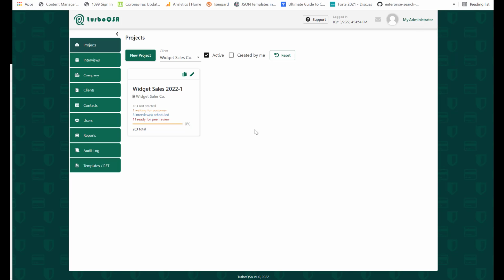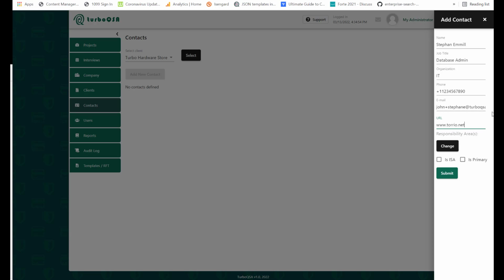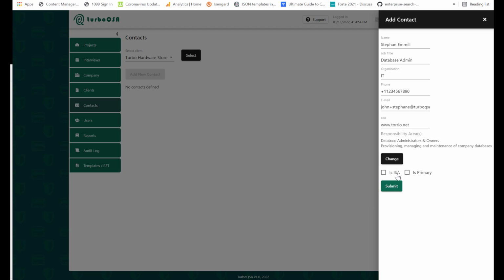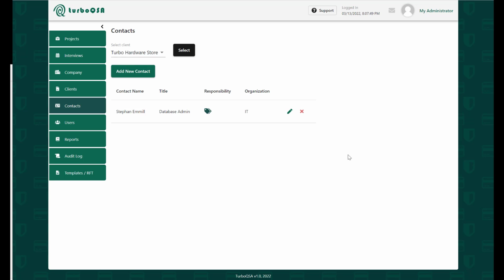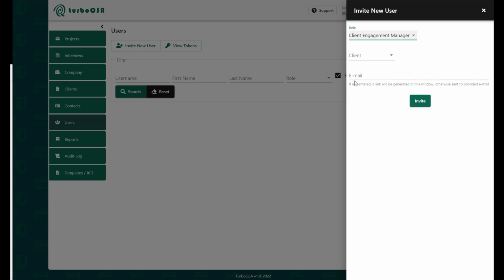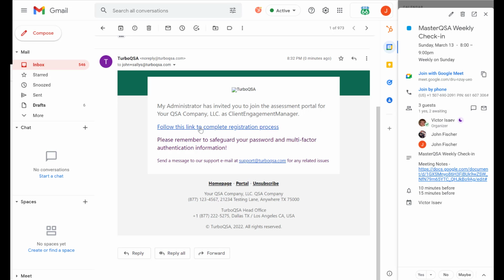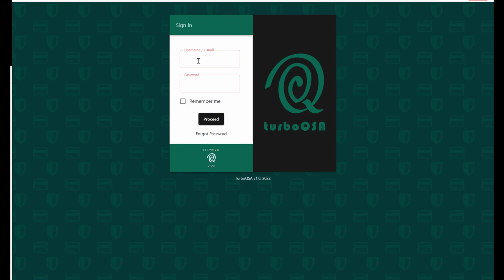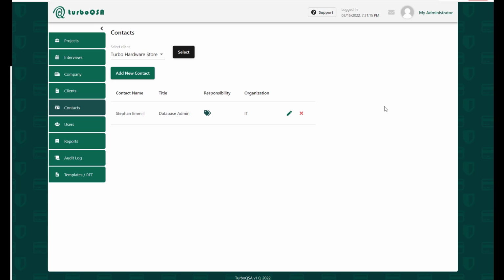Managing Client Contacts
In this video we will dive deep into adding the stakeholders for your customer to TurboQSA. We will also show you how to create a Client Engagement Manager (think of this role as the main person orchestrating things on your customer side) to do that work for you.